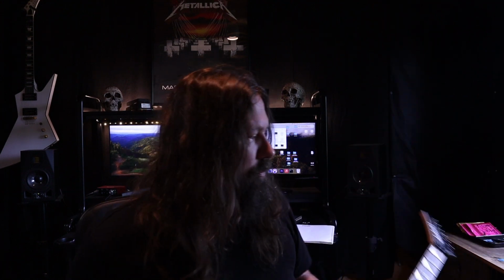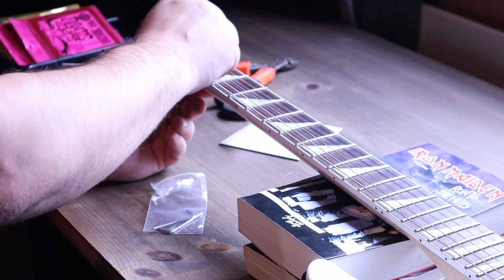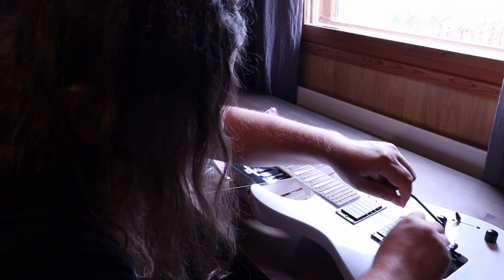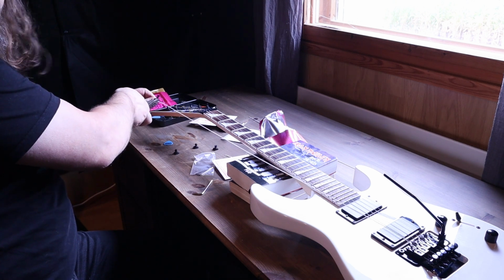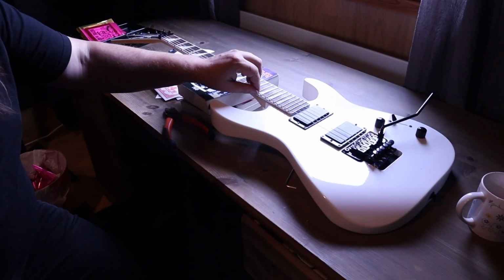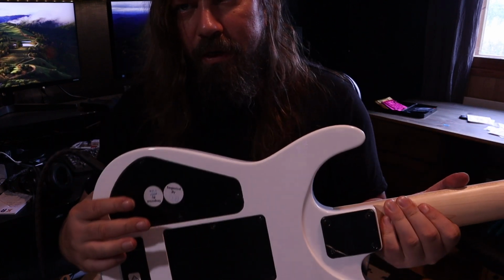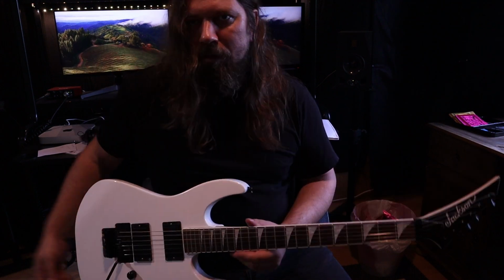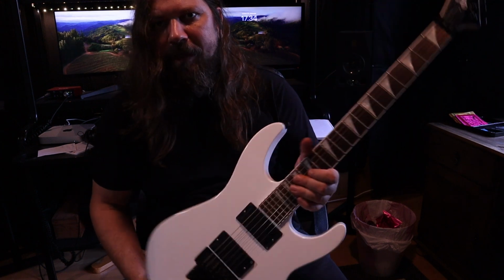How to change strings on Floyd rose (The easy way)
Showing the easy way how to change strings on Floyd Rose
equipped guitar,,, well at least how I do it